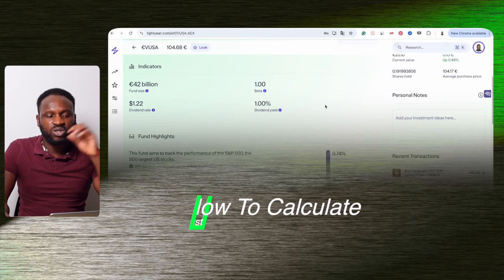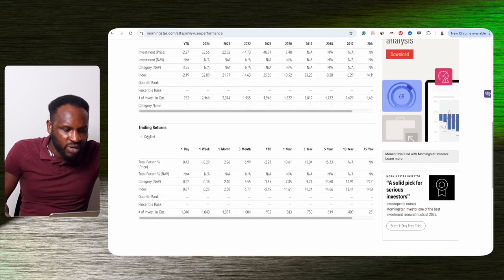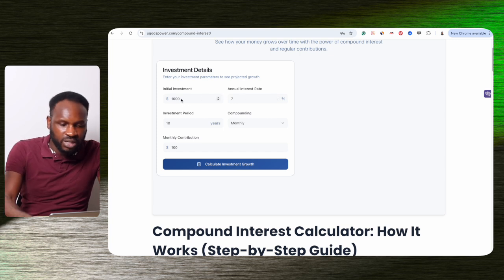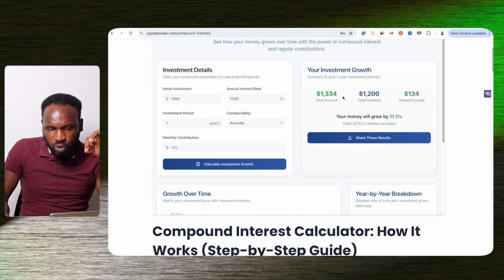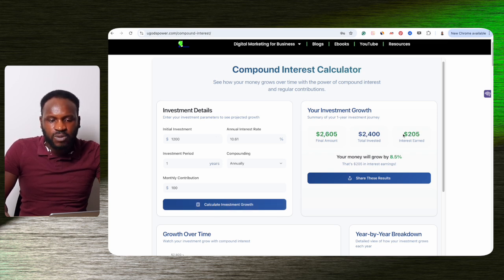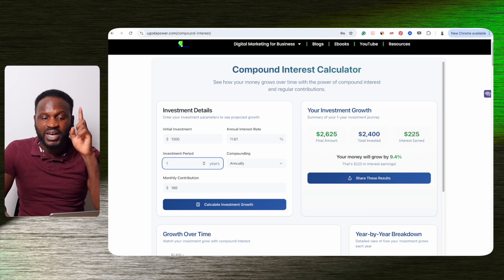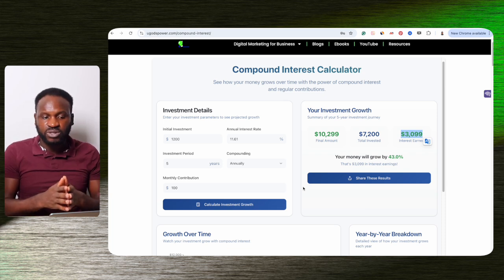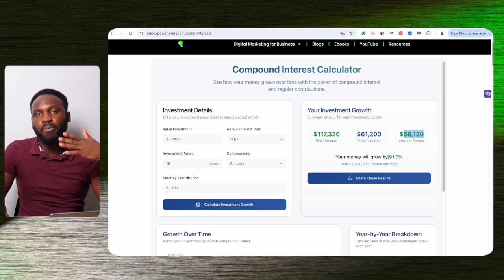Compound Interest: How It Works (and How to Make It Work for You)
💰 Ever wondered how compound interest really works and why people call it the “eighth wonder of the world”?

In this video, we break down compound interest explained simply, what it is, how it grows your money, and why it’s one of the most powerful tools in personal finance and investing.

Whether you’re saving for retirement, investing in stocks, or just curious about how money grows over time, understanding compound interest can change the way you think about wealth.